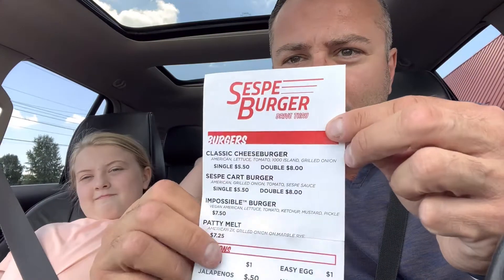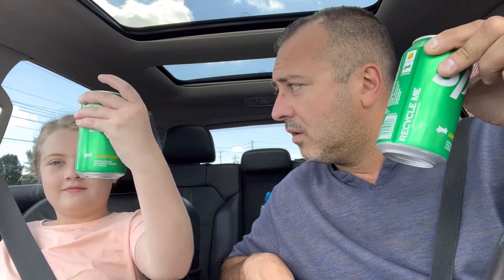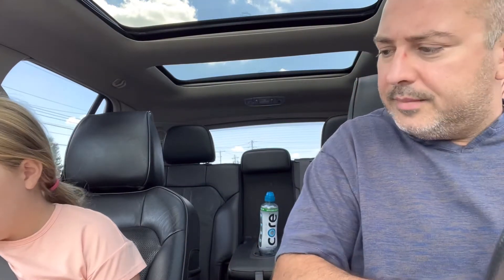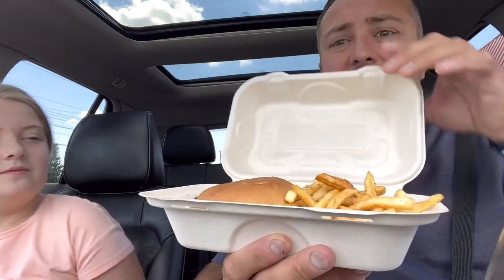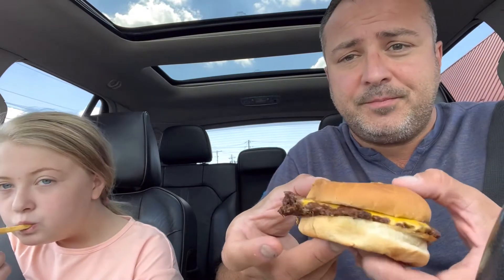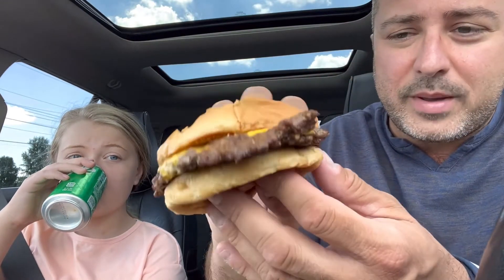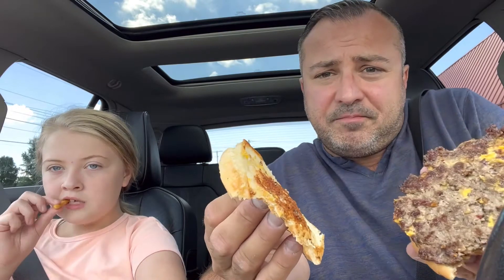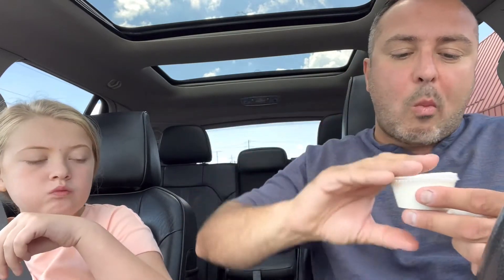Sespe Burger Review!